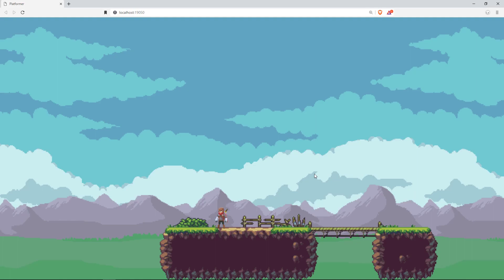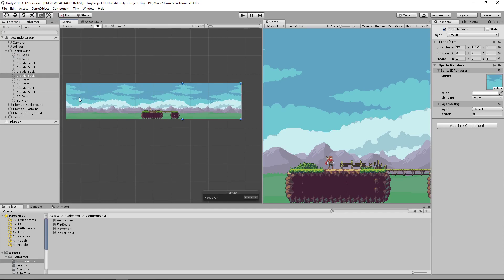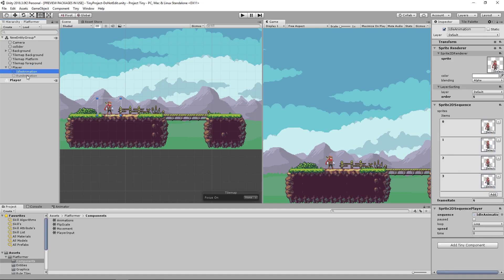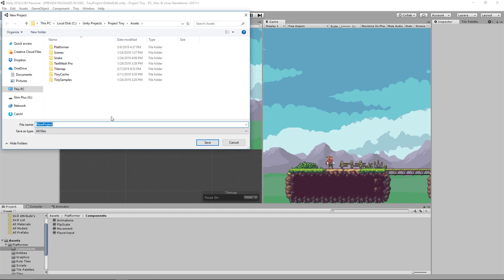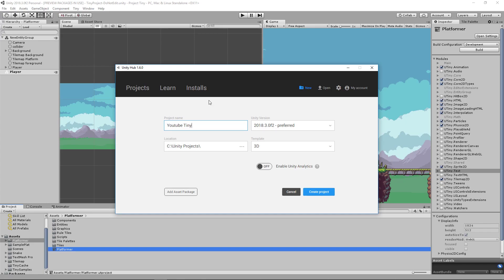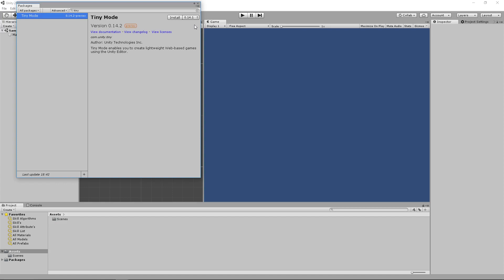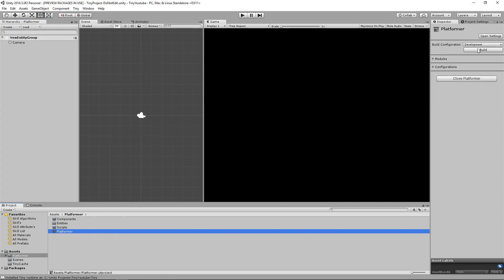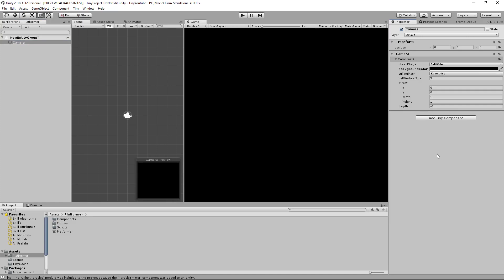Unity Tiny - Making an HTLM5 Platformer with Unity3D | # 01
Going over the set up for our HTML5 platformer game made with Unity Tiny for Unity3D